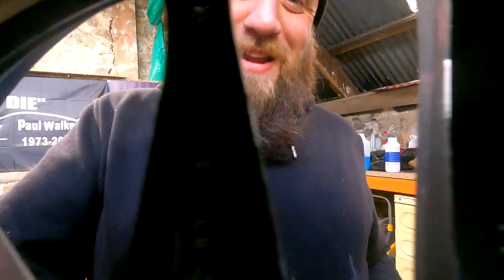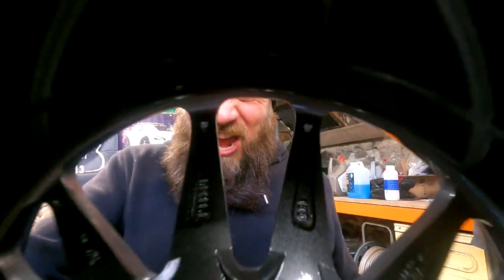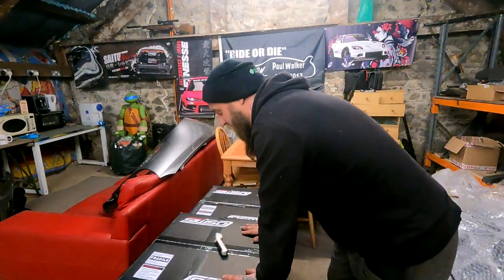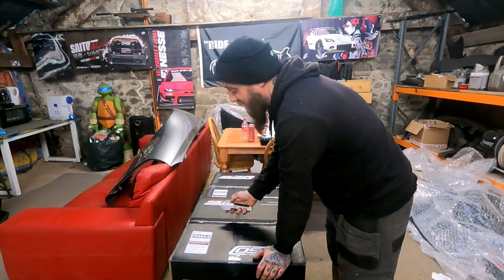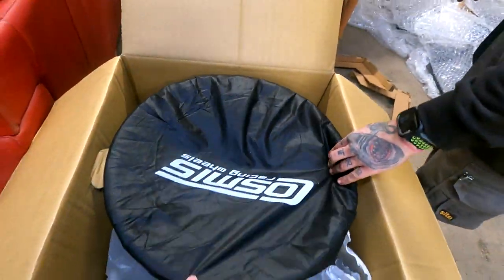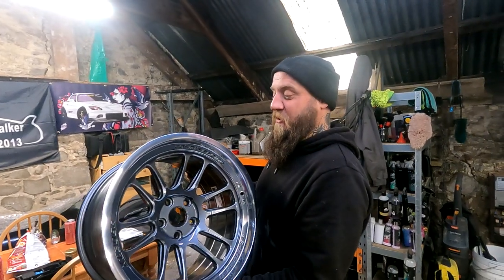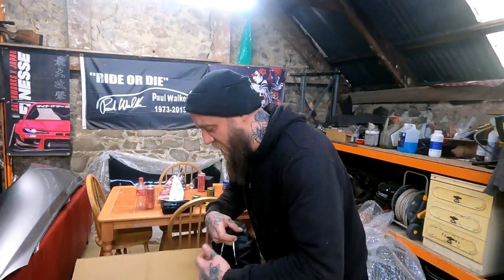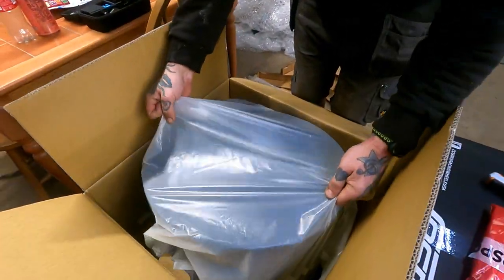*SATURDAY SNIPPET EP8* New rims for the Honda S2000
Ben & Chris 🤘🏻❤️

Please consider supporting the channel and buy some cool shit from us!!!

Use codes
Cowabunga & cowabunga5